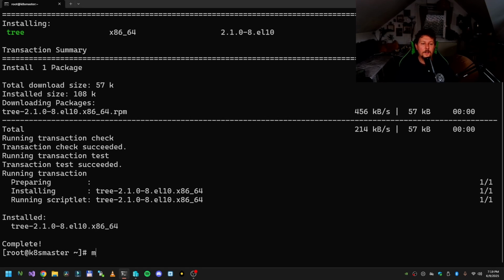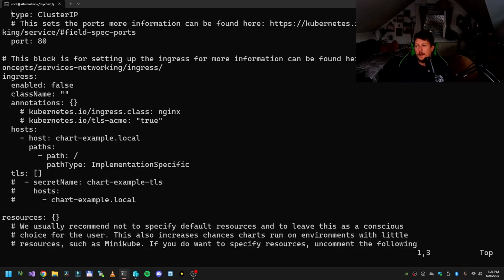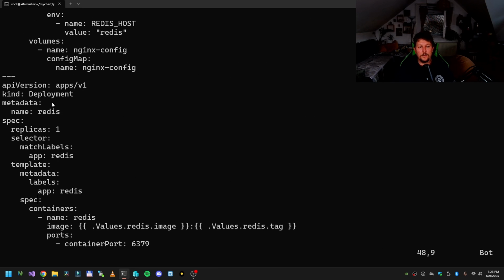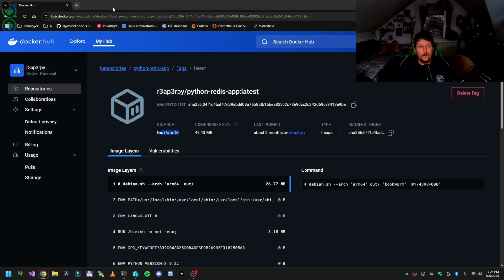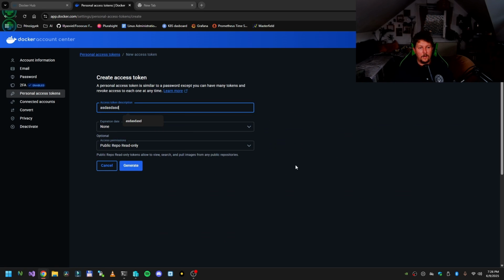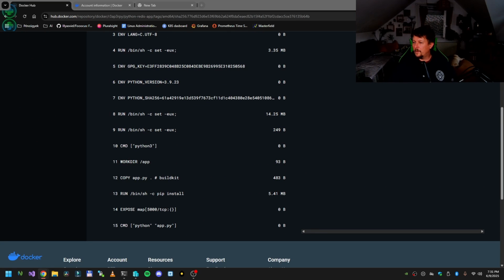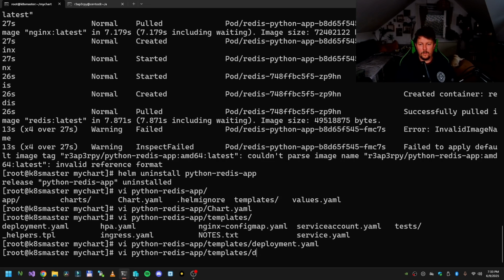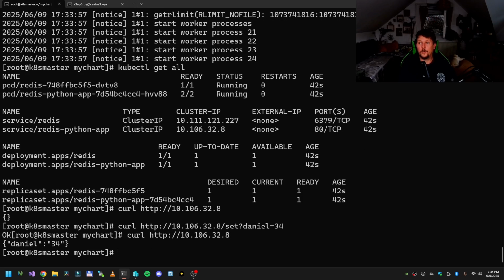Kubernetes - Create and deploy your own chart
Let's learn how we can create our own helm chart.